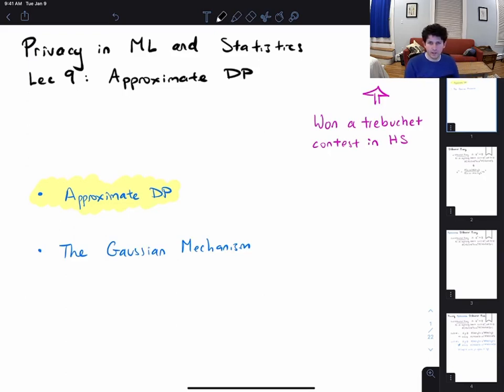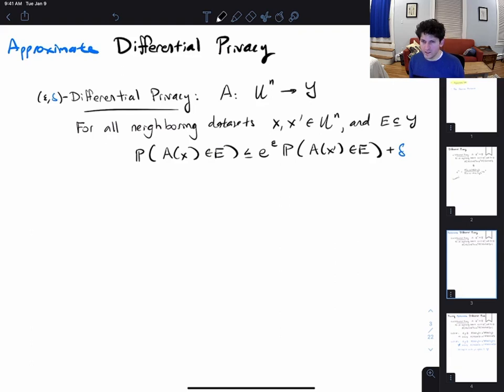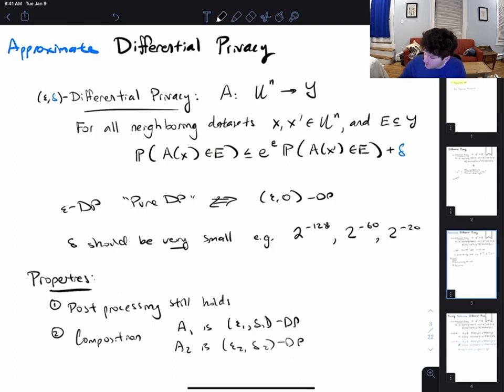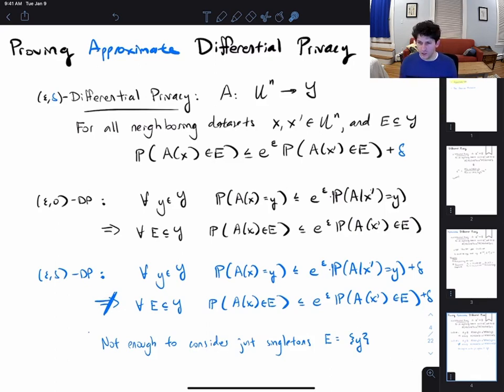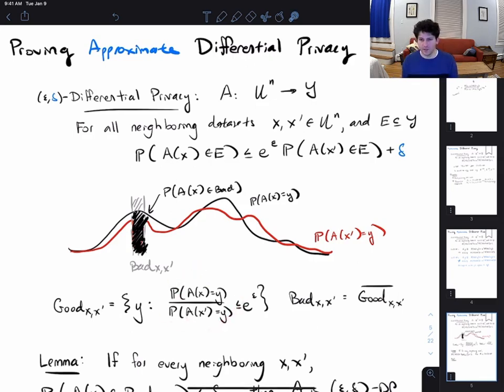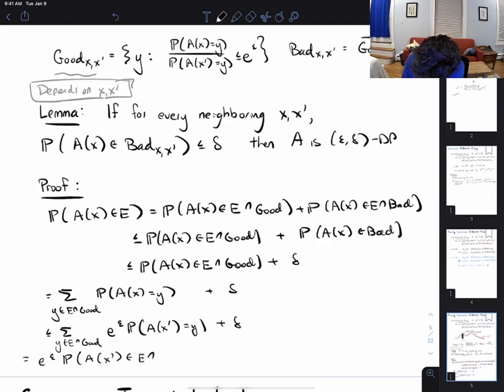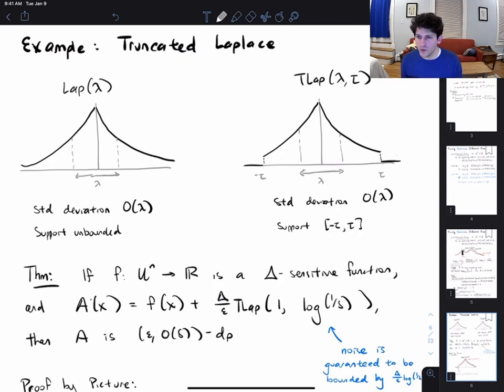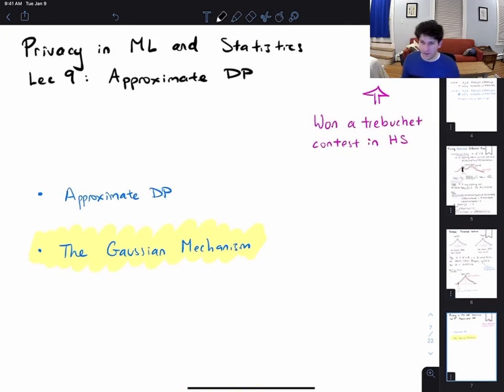Lecture 09: The Gaussian Mechanism (Part 1)